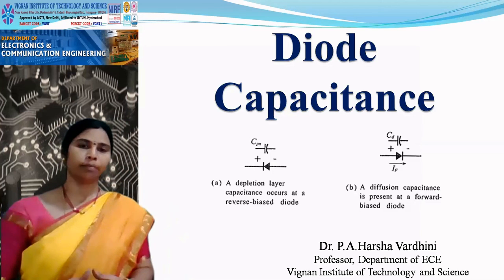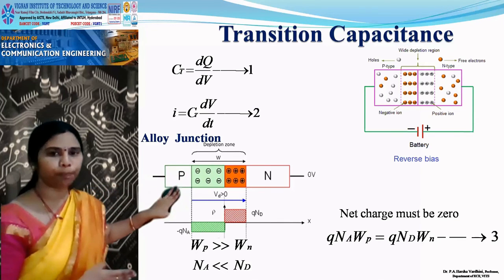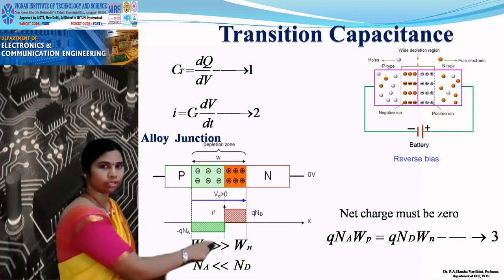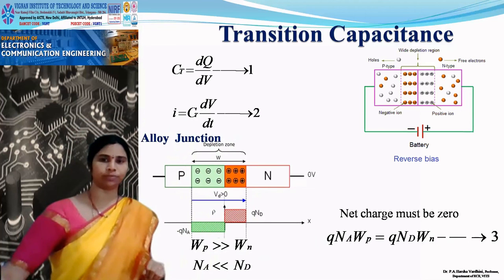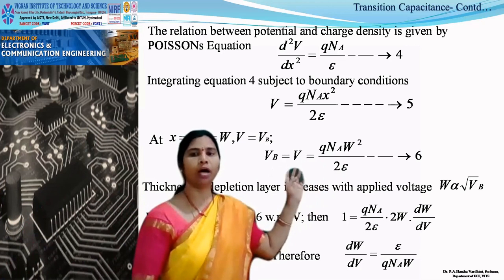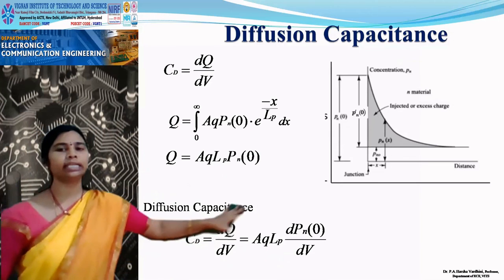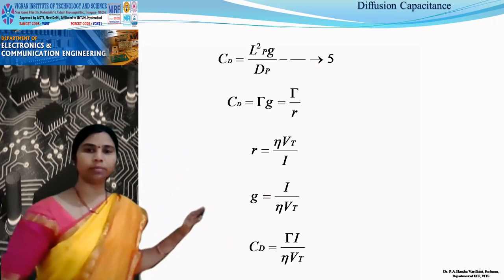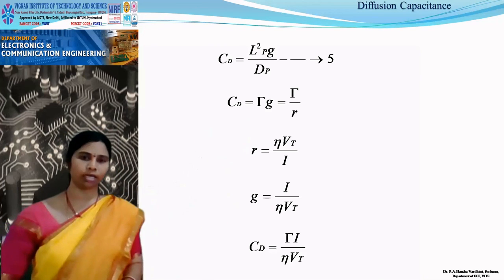Diode Capacitance Transition and Diffusion